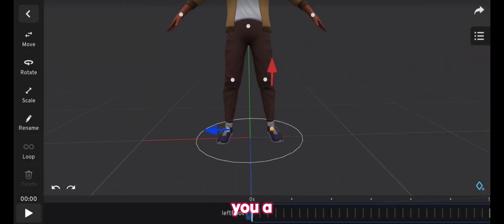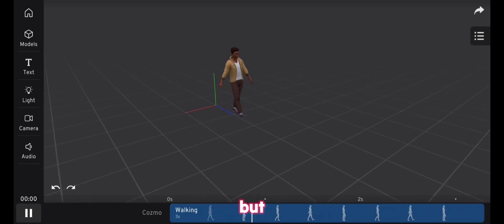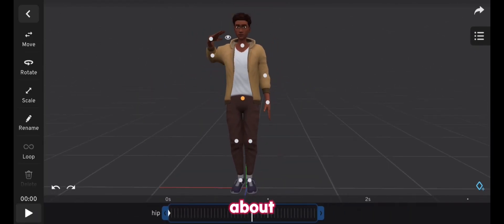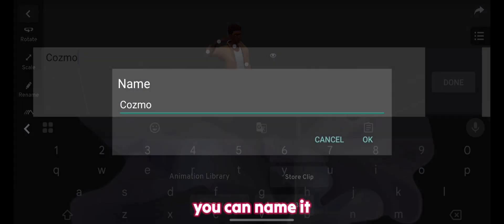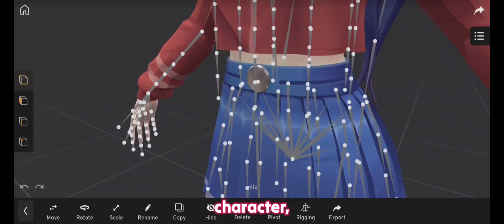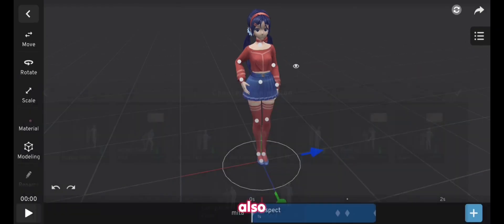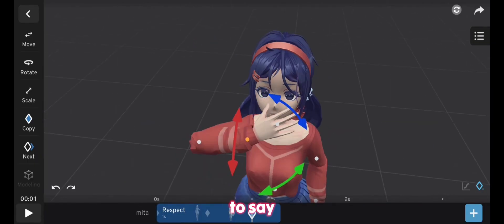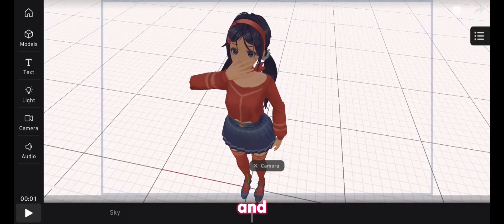Save Time In Your Animations Using THIS TRICK... [Prisma3D 3.0 Tutorial]